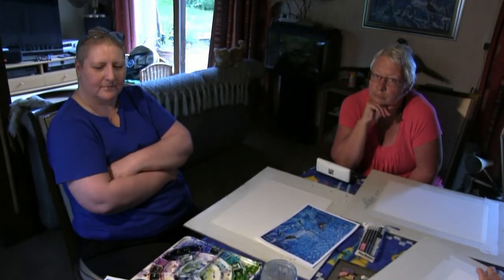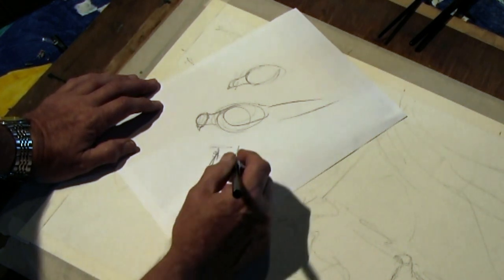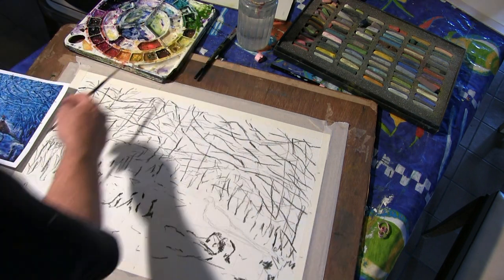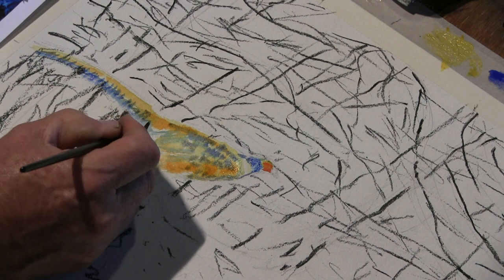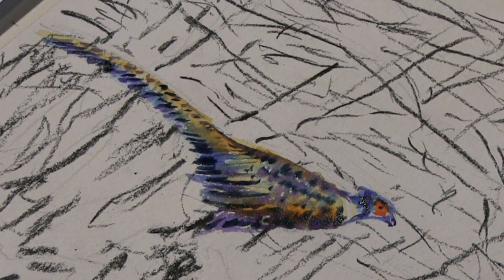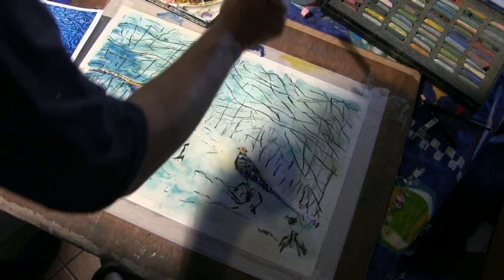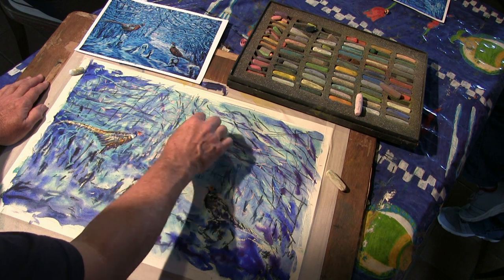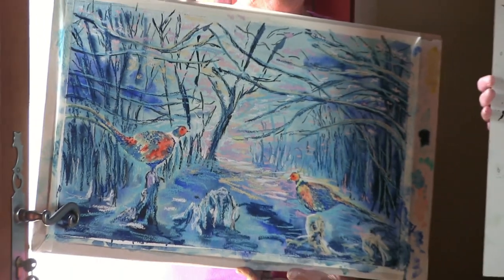Art Class - Pheasants in snow - watercolour, pastels and chinagraph pencil.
Join us in another lesson in France as the students learn yet another method.